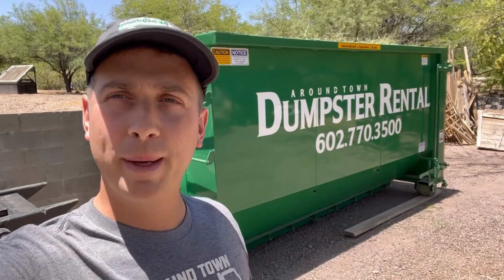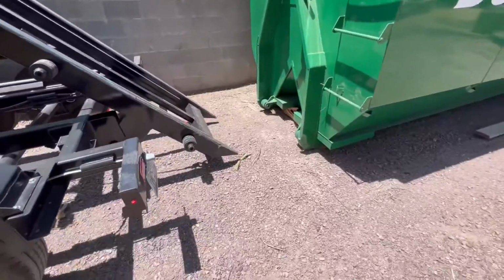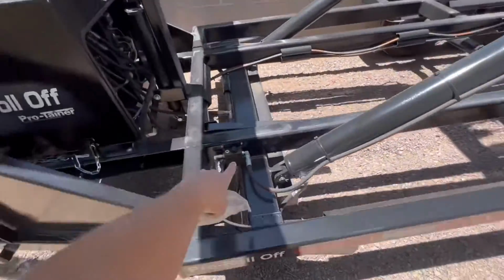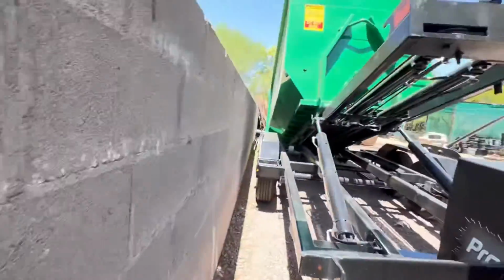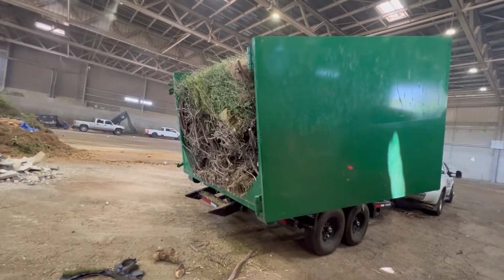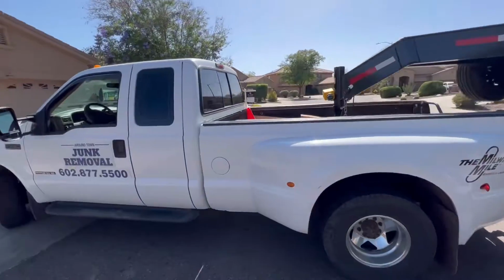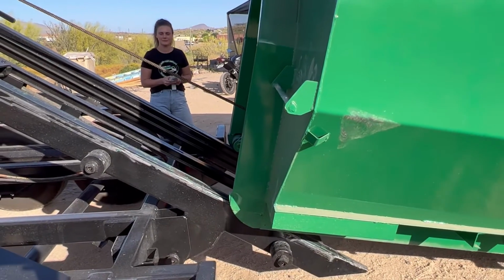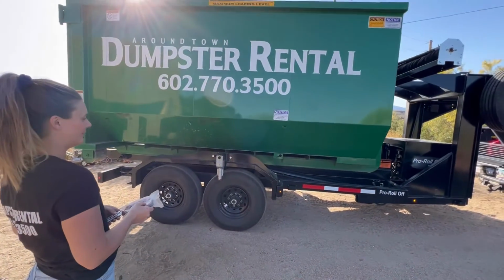How To Load A Roll Off Dumpster (3 Examples)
Online booking for dumpster rental in Phoenix Arizona.

We are a local family owned business working hard to serve customers better than the old big companies who have grown fat and happy.

We will keep pricing fair and work hard to serve every customer.